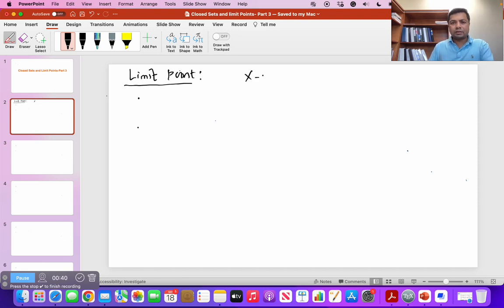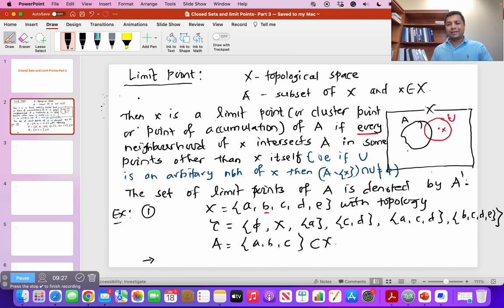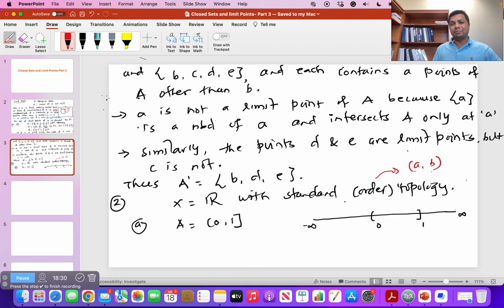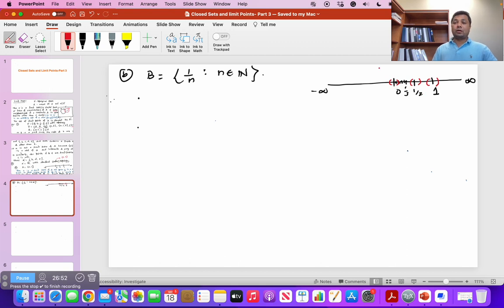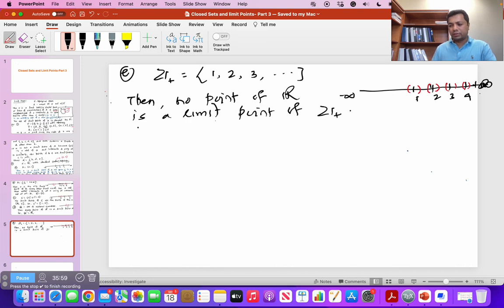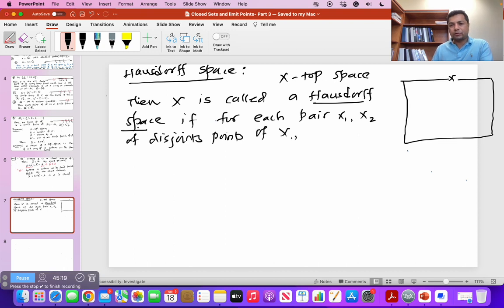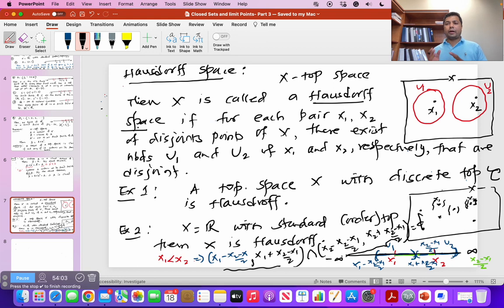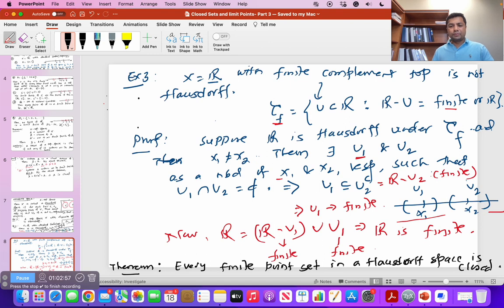Closed sets and Limit points part 3